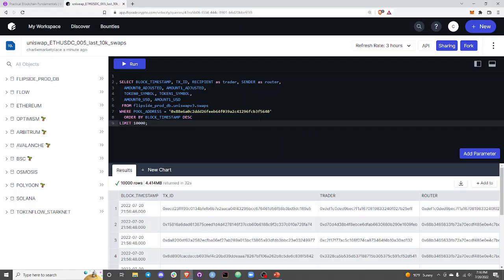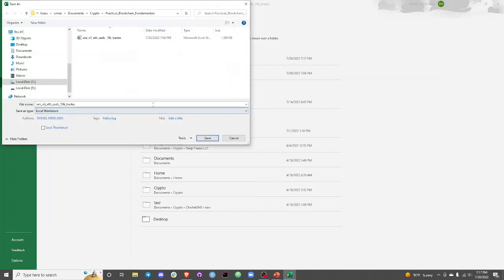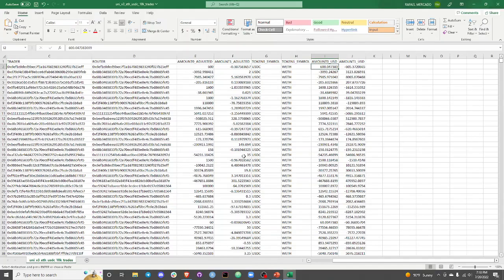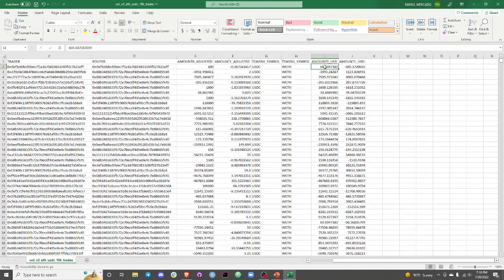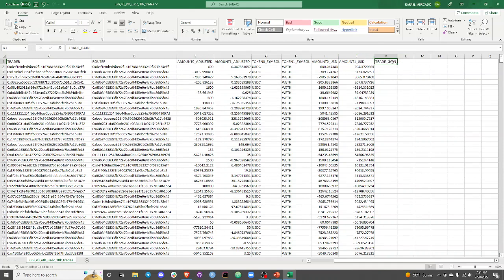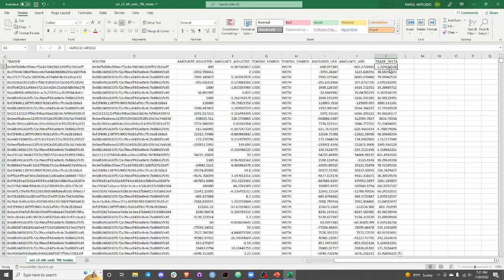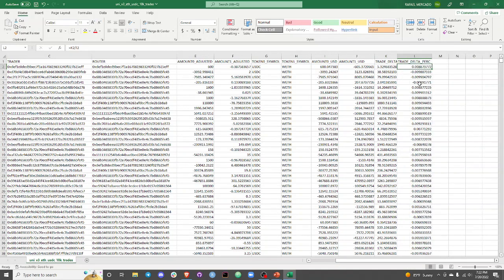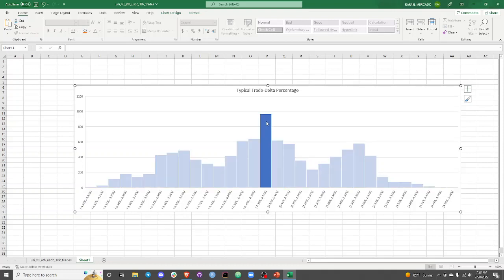Data-02 You can pull blockchain data into Excel for point & click analysis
Opening up our CSV with blockchain data, let's make a quick analysis and chart.

This IS NOT an Excel course- the goal of this video is to show you it's possible to get blockchain data and analyze it- not to teach you how to do so.

I recommend Chris Dutton's Maven Analytics to learn Excel in depth.